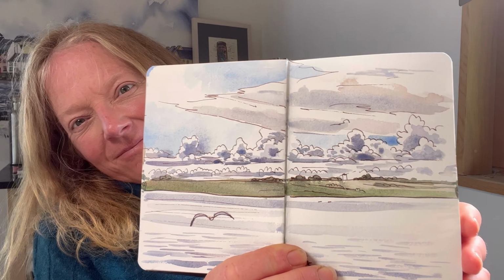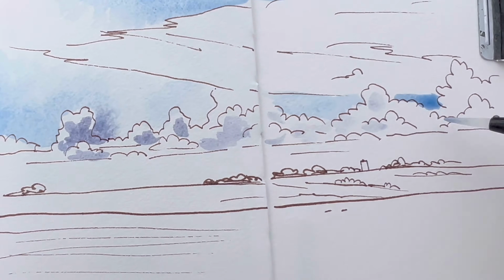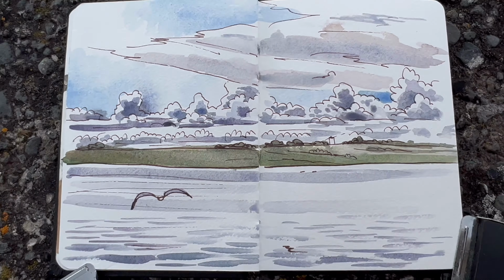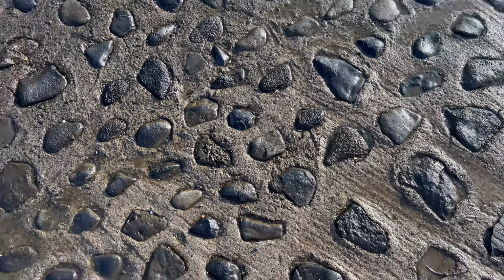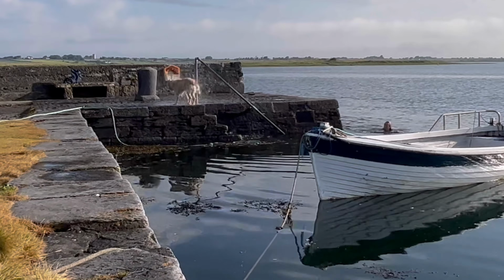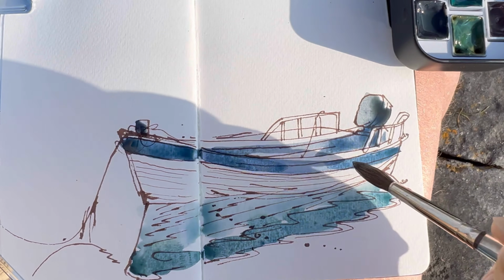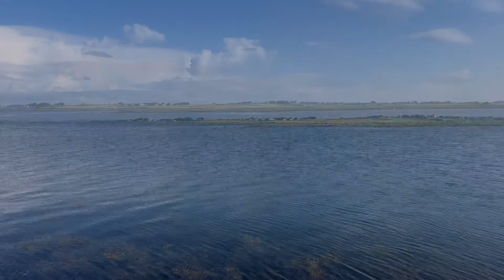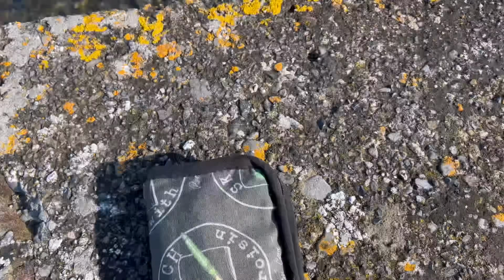Capturing The Moment With A Mini Sketching Kit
I am all about getting out there and sketching - no matter where. For me a scene doesn't have to be picturesque to be worth sketching, partly because all of life is beautiful in art and partly because I just love sketching for the sake of it. The place you will see in this video is certainly beautiful, but the fact that everything was so small and compact made all the usual distractions so much less distracting - watching the dog, packing up to go for a swim, packing up because rain is coming. All perfectly doable with a regular-sized kit, but quicker and easier with a mini kit.

There's another reason I like the mini kit though - it looks adorable. Yes, that is a big part of the attraction for me! I love designing and sewing these little kits, and I have even replaced my sewing machine to make my new kits. My plan is to sell them, either filled with the same kit I use - I already have brand-new inventory - or ready for you to fill with your own mini kit. The idea is to be able to stuff this mini kit into a bag at a moment's notice, knowing it's all there...

So if you like the idea of what I am doing, make sure to like and subscribe to my channel so that you'll be first in line for announcements I will only be able to sew a few kits myself, and after that they will be outsourced - there's only one of me, after all - but I know my closest friends and students will be waiting in line for them!

Love, Róisín